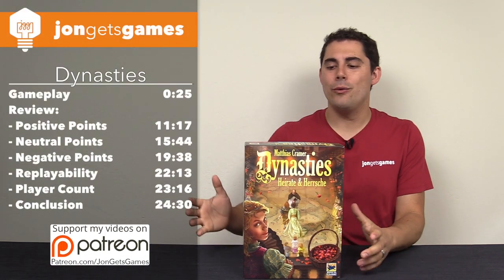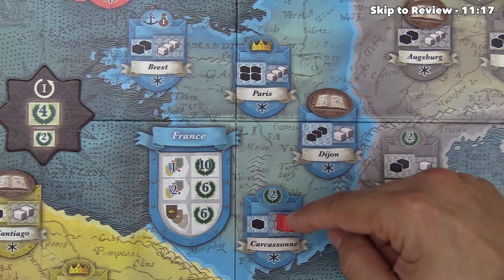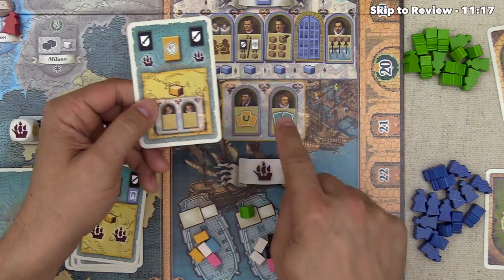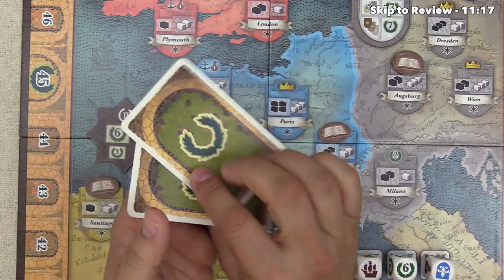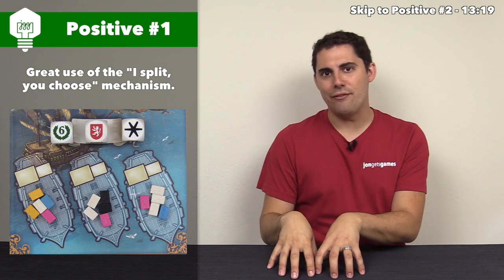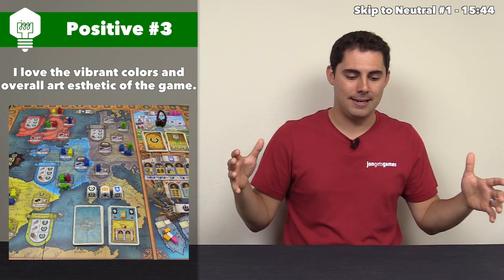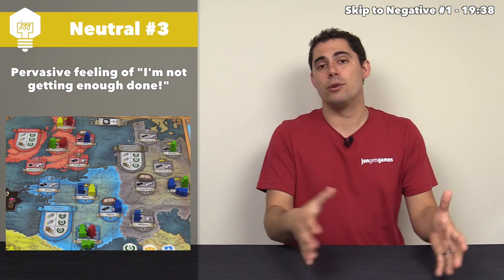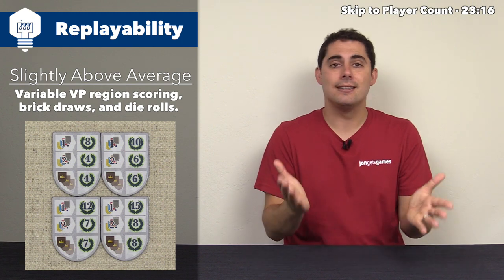Dynasties Review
Welcome to JonGetsGames! Here is my Dynasties board game review.
Look below to skip to each section of the video:

Positive Review Points - 11:17
Neutral Review Points - 15:44
Negative Review Points - 19:38
Replayability - 22:13
Player Count - 23:16
Conclusion - 24:30